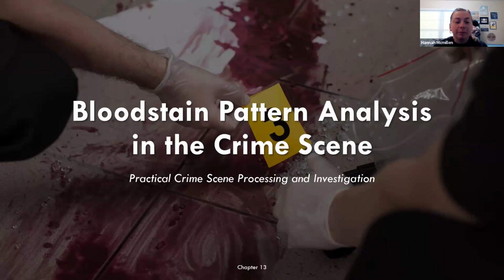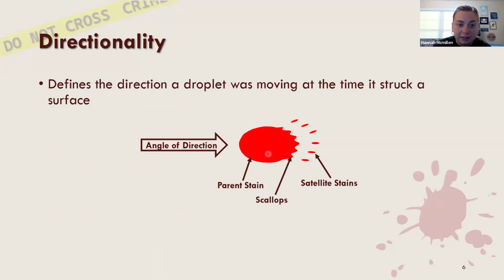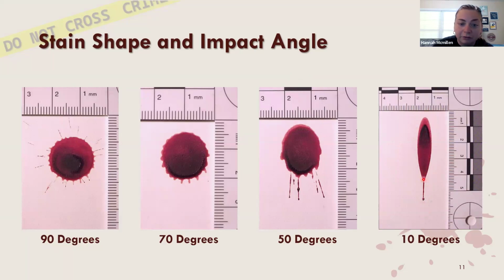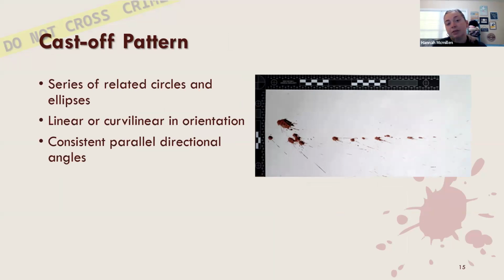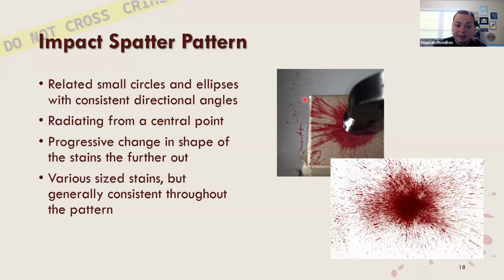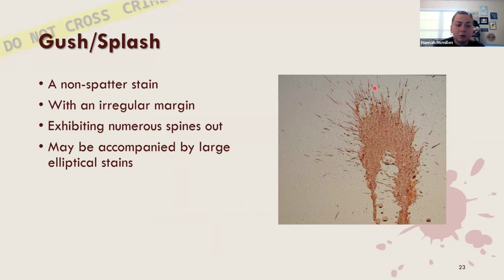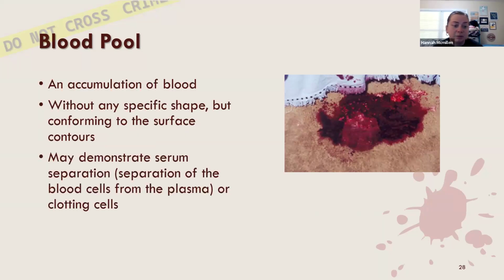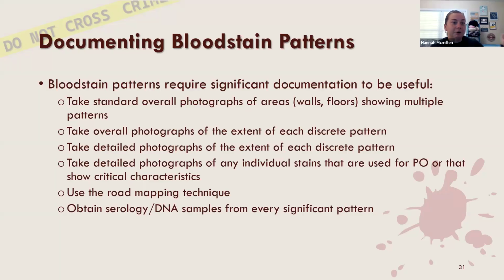Chapter 13: Bloodstain Pattern Analysis